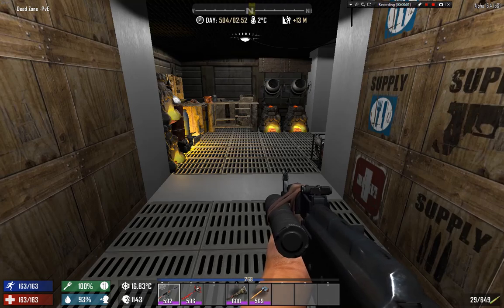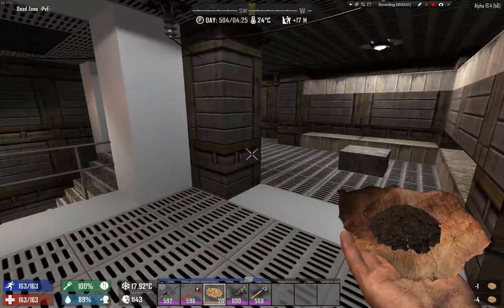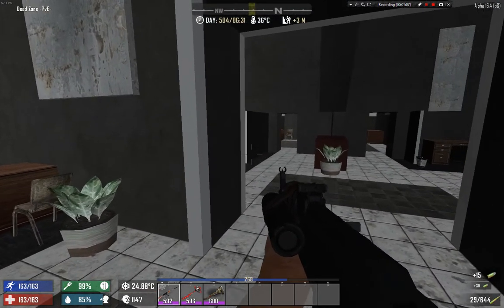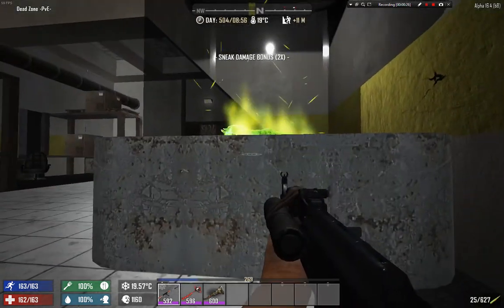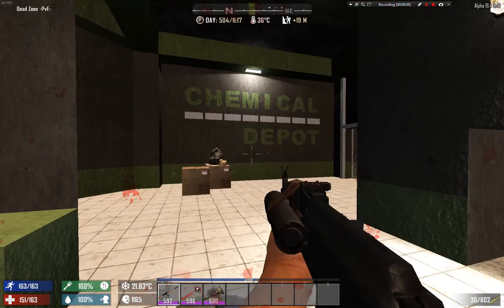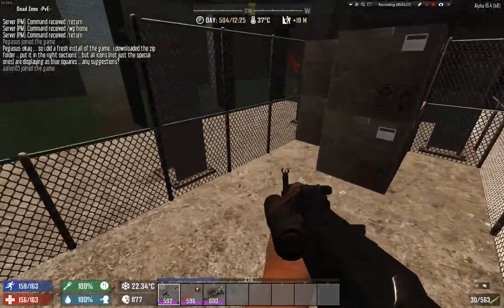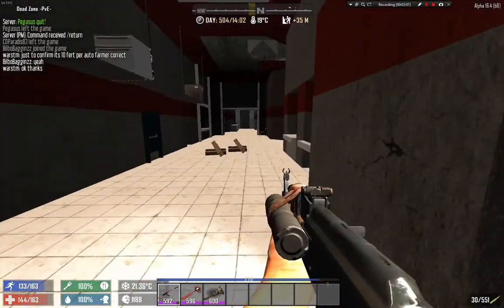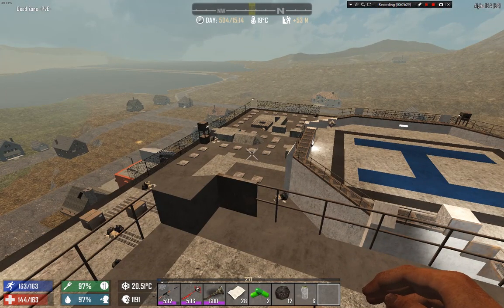7 Days To Die - Deadzone PvE - Higashi building raid!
Today I show you a bit about automation on Deadzone PvE server, like AutoMiners ⛏️, AutoFarmers 🔨 and others. After that we go on raid on higashi building and find decent-ish loot! 🏢

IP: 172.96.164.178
Port: 22125